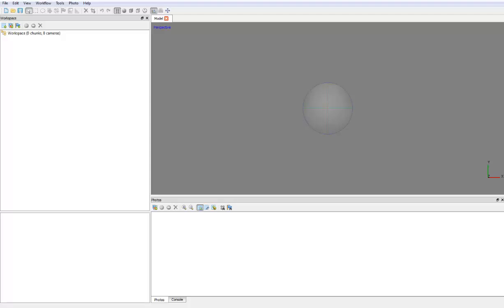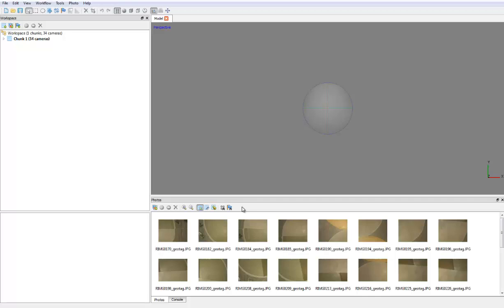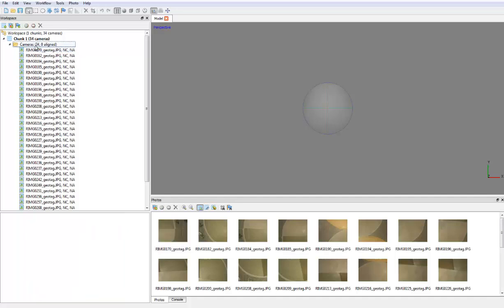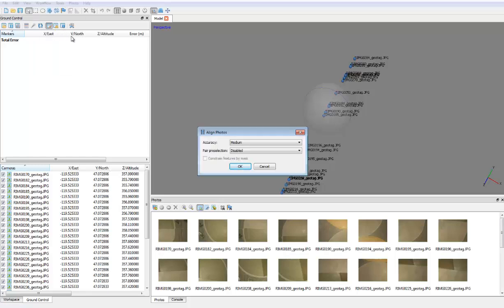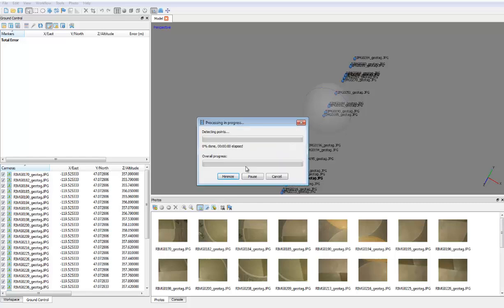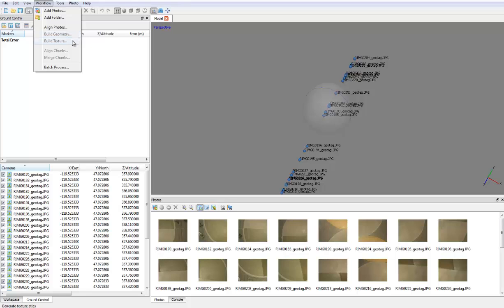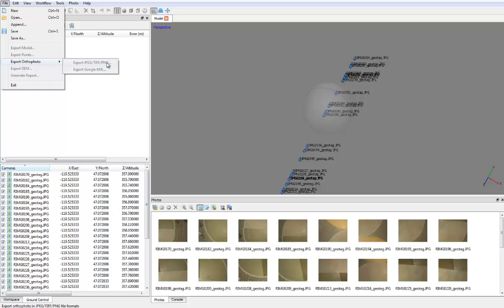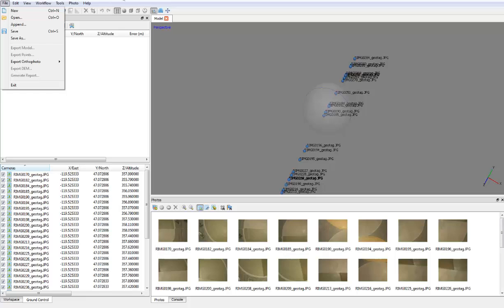Agrisoft Photoscan Pro